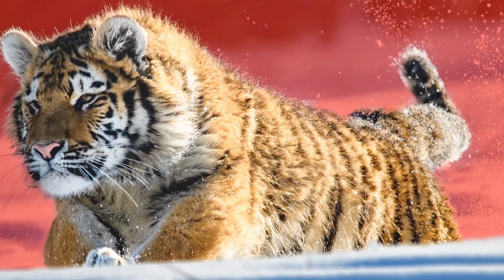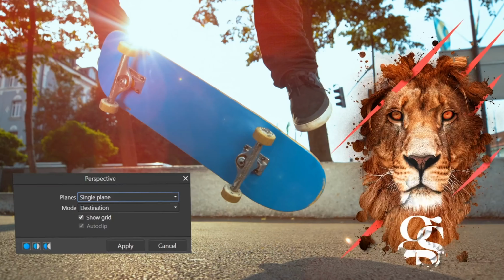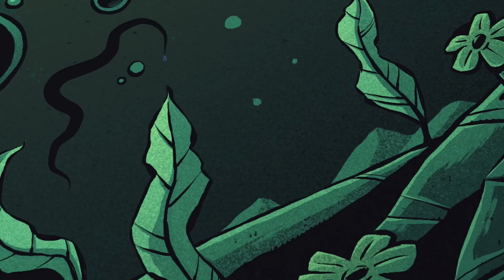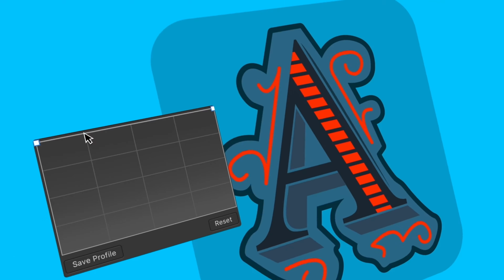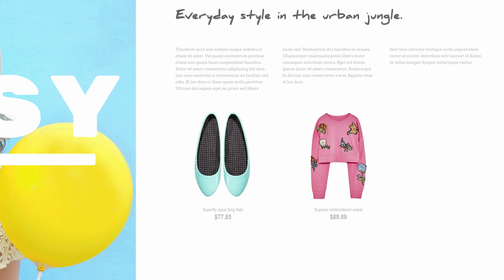Affinity Photo, Designer & Publisher SALE! 50% off All Apps! - SPRING SALE 2022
Affinity Photo, Affinity Designer & Affinity Publisher SALE! During Serif's SPRING SALE 2022 all apps are 50% off!